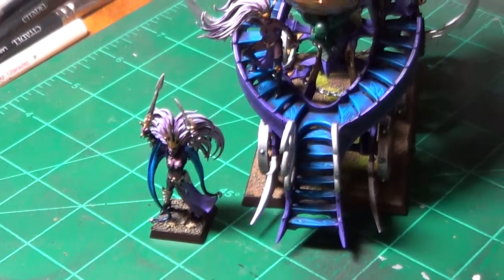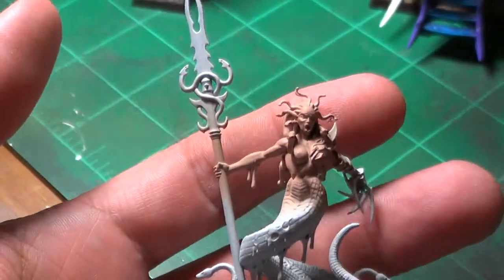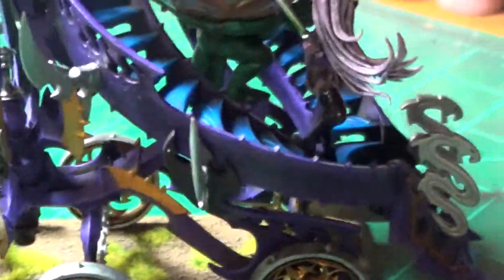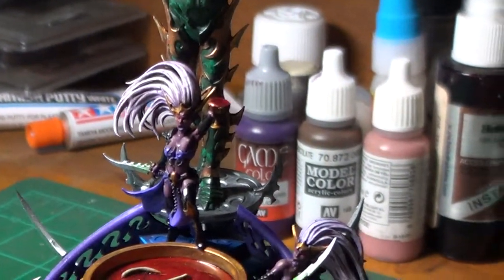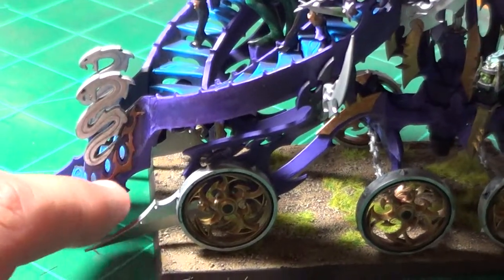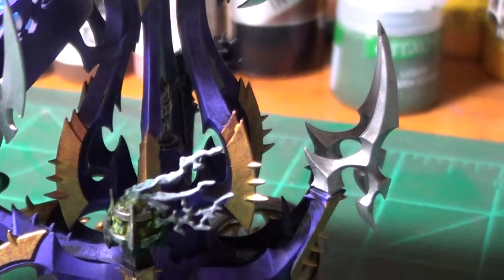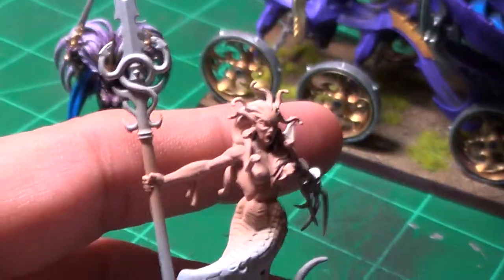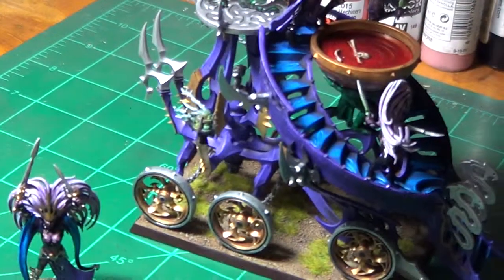Dark Elf Cauldron of blood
My painted DE Cauldron of Blood. Centerpiece for my army